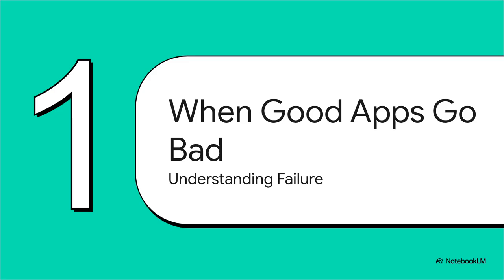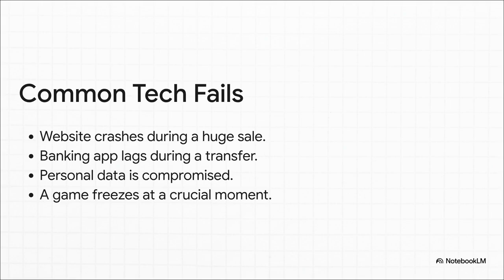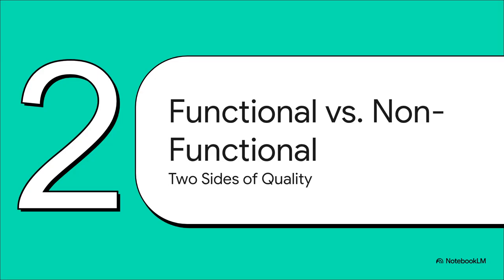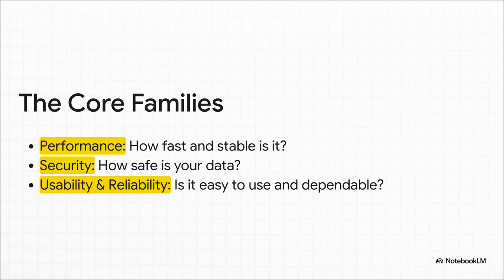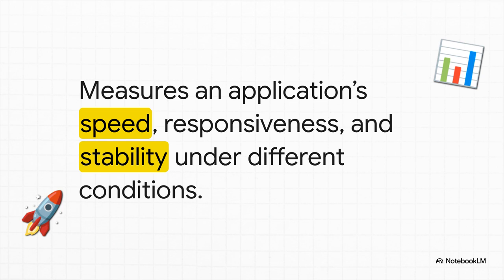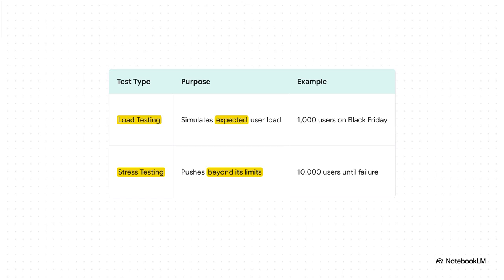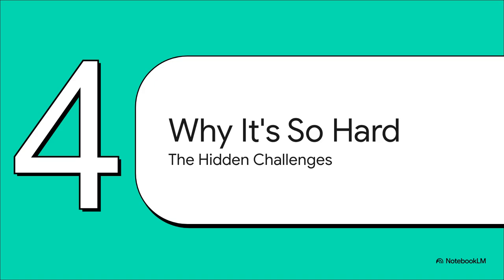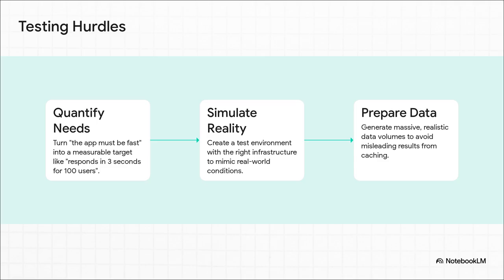Non Functional Testing